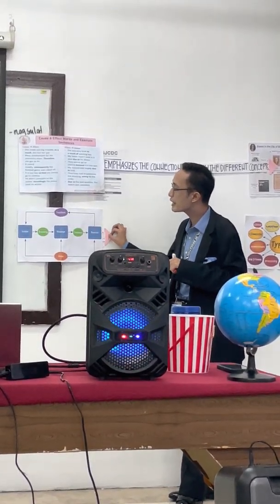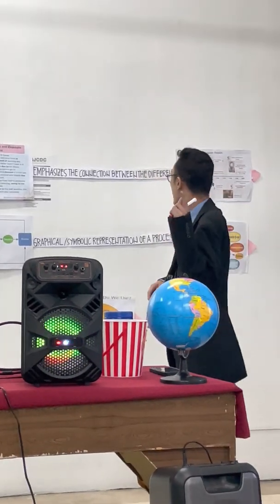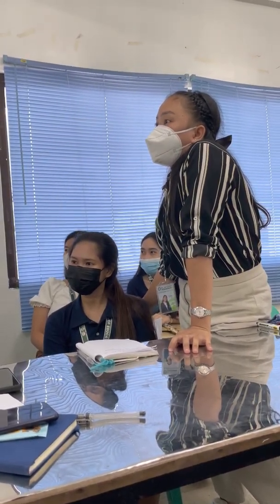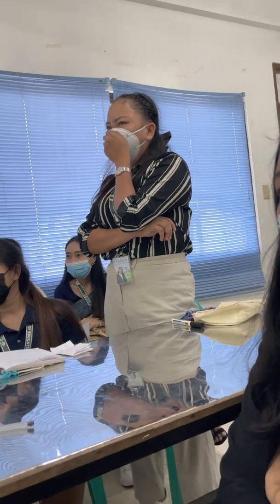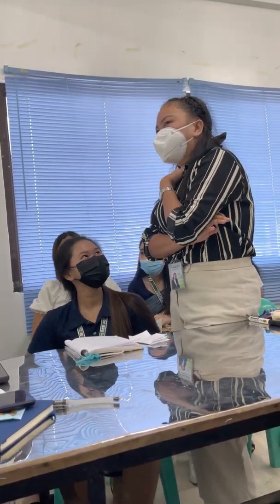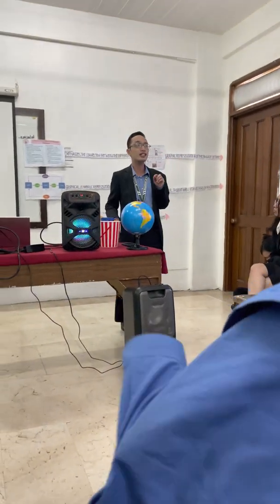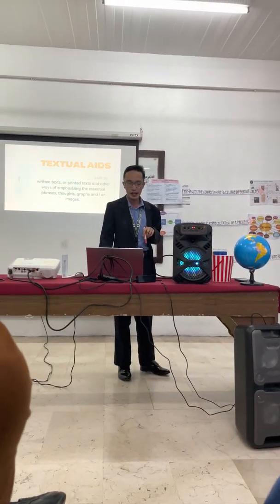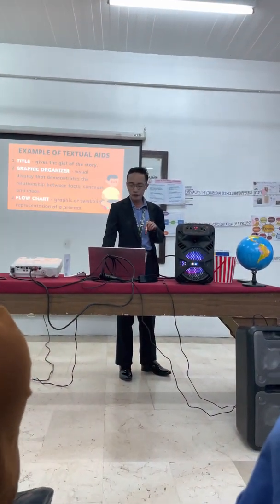June 5, 2022